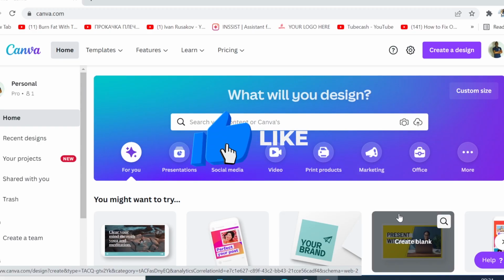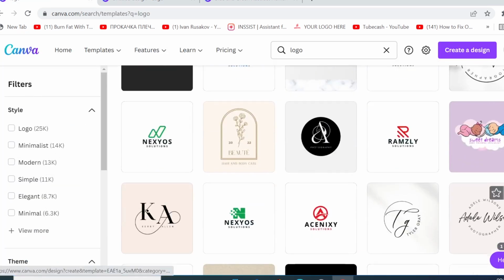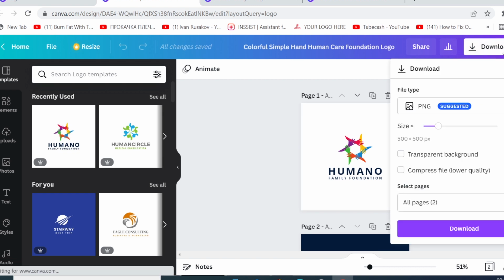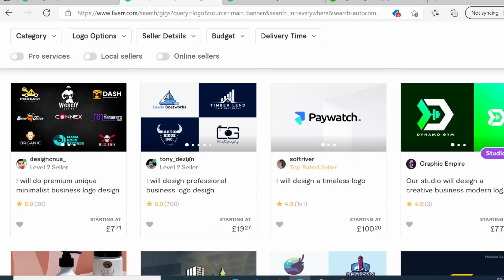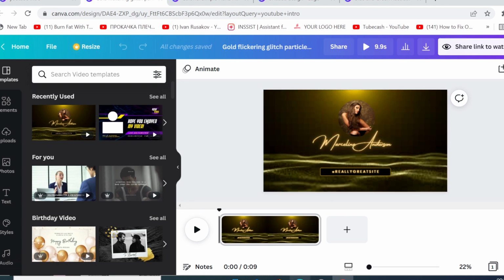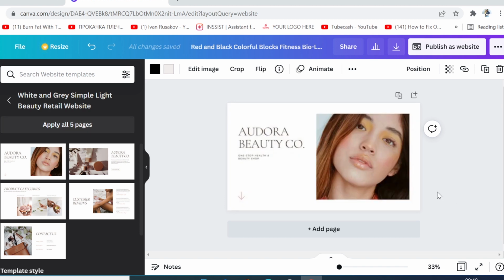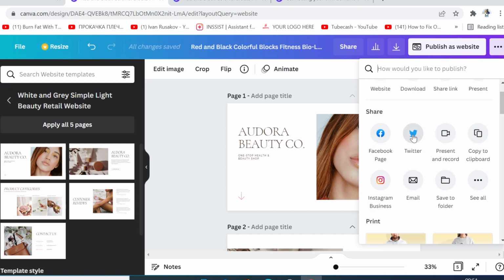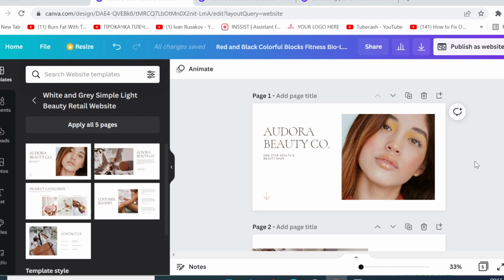How to Make Money with Canva Templates | Easiest Way to Make Money Selling Digital Products Online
In this video, I will show you how to make money online with canva templates .The easiest way to make money in 2022 is by selling digital products online. Canva is probably the best free software that you can easily use to design your digital product without needing any skills. So watch this video until the very end to learn all you need to do right now in order to earn money with canva.

RECOMMENDED RESOURCES TO MAXIMISE Your PROFITS !

📍✅ If you are in a rush and looking for a super quick and efficient solution to build your website, take advantage of pre-built Merit Mastering templates and receive a 95% discount.